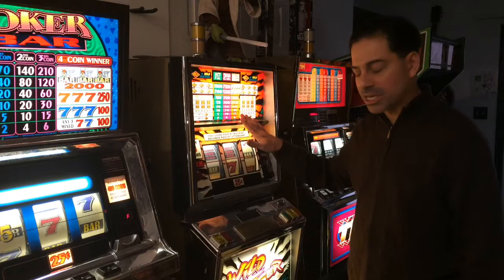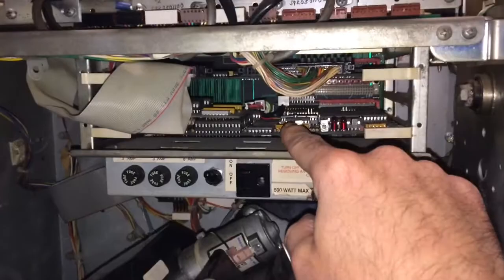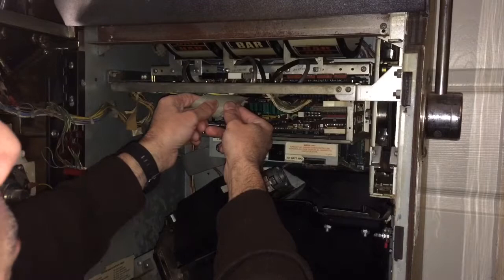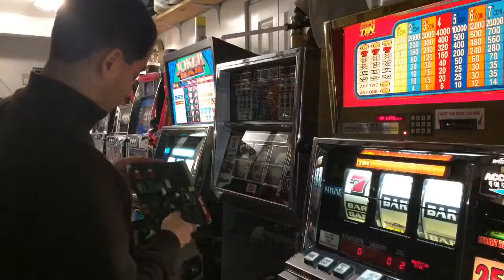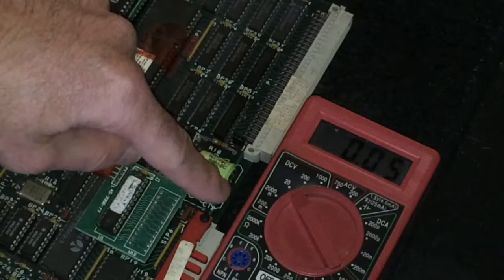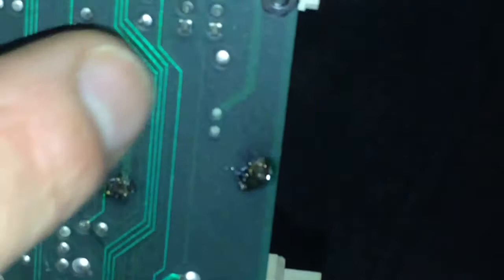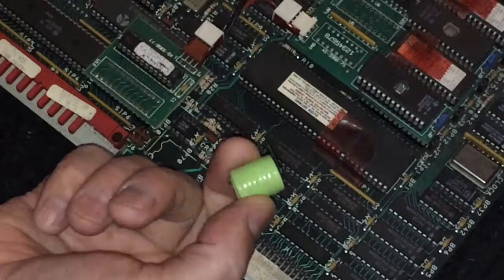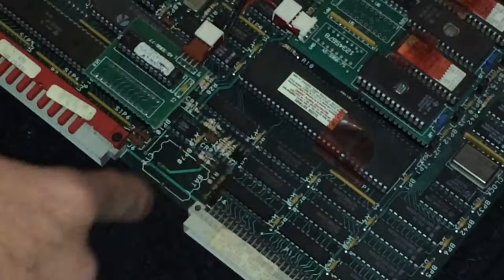How To Replace Battery On Bally 5000Plus!! (The Phillips Gameroom: Episode - 8)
Andrew Phillips shows how to replace the 3.6volt battery on a Bally 5000 Plus slot machine.